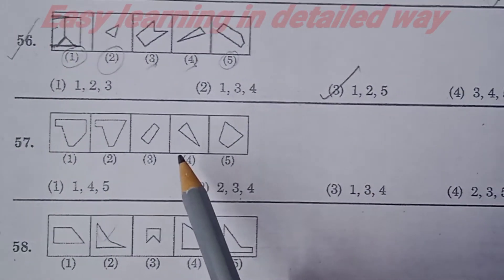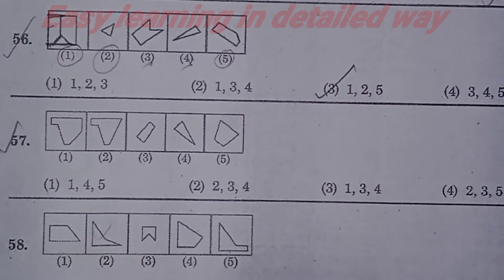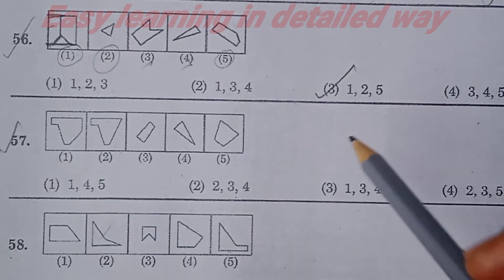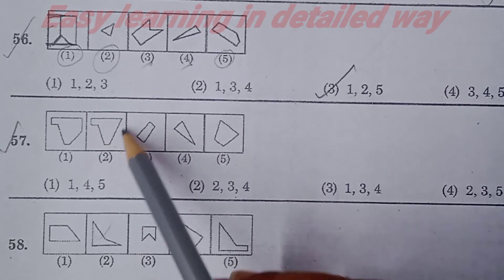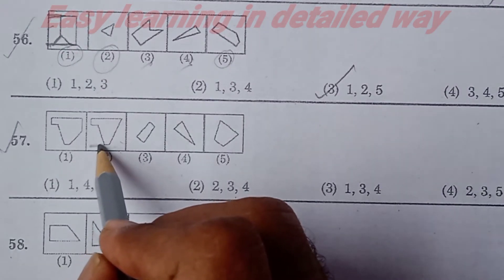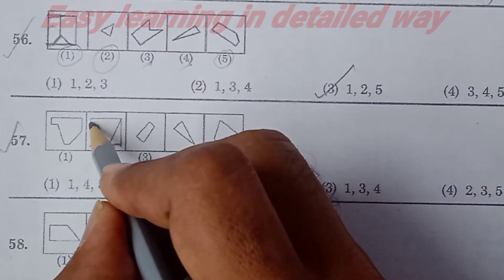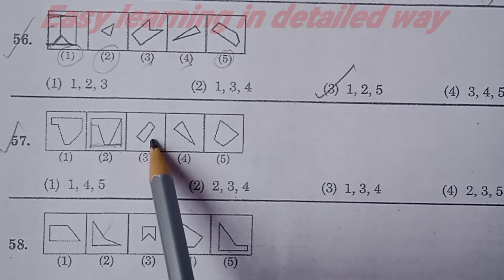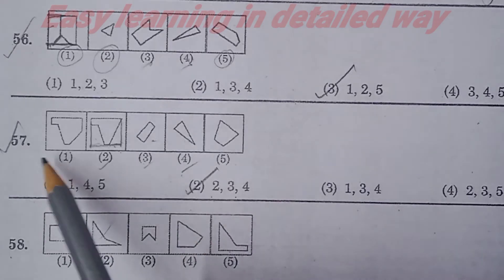AP nmms 2021Answer key part 4|Formation of square| ap_nmms_feb2021#mat_answers_with_explanation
AP nmms 2021 MAT EXPLANATION Part 4|Formation of square|Easy tricks to find answer #ap_nmms_feb2021